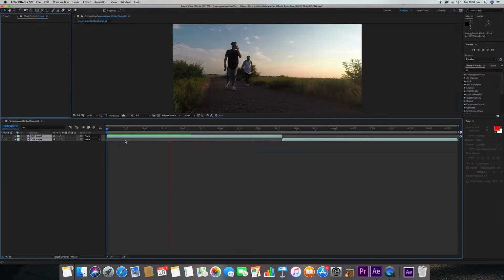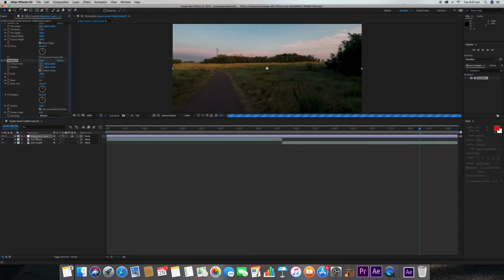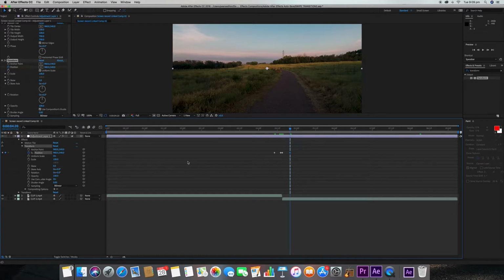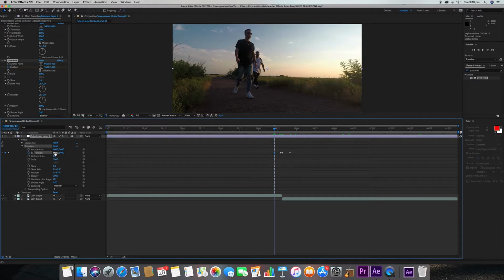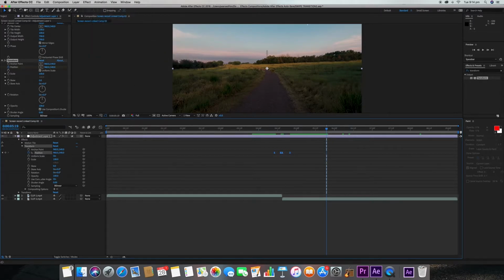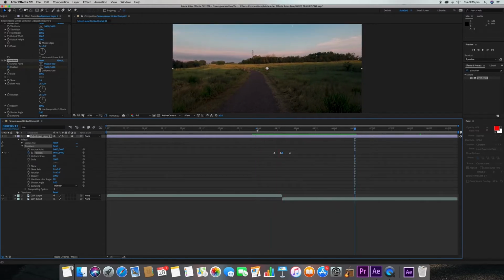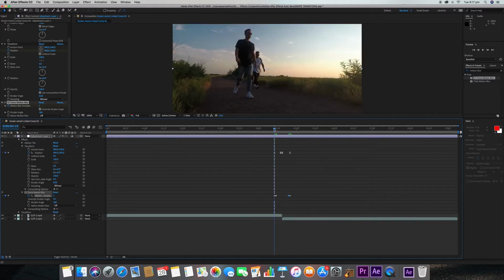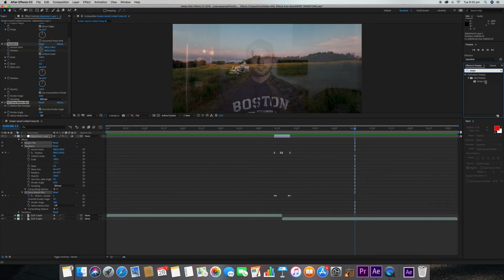How to create a SWIPE TRANSITION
In this video we're gonna create a swipe transition for you to use in your films and save it as a preset so its there whenever you need it! This is a good intro to After Effects if you haven't used it before.

You will need Premier Pro & After Effects to make this work.